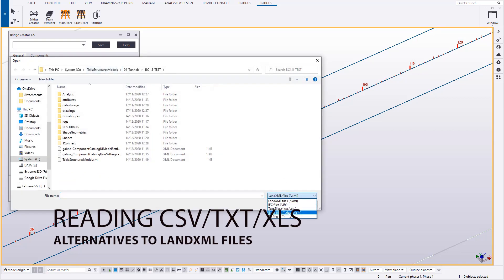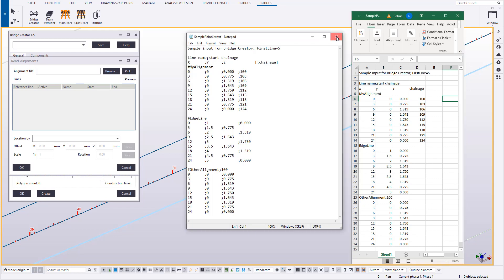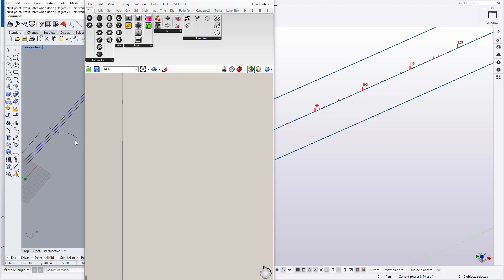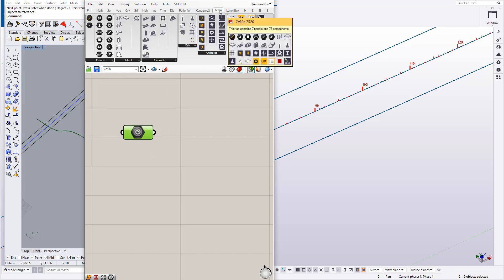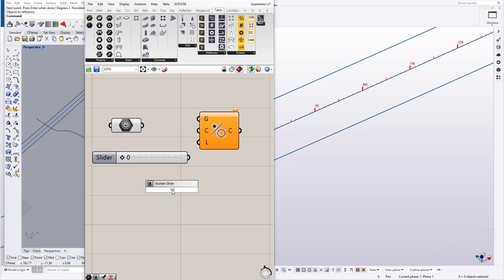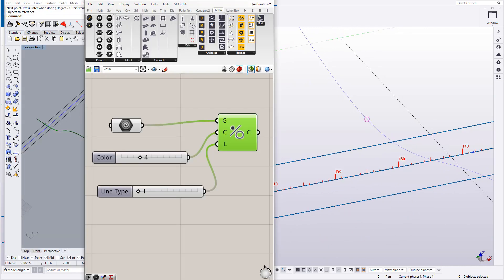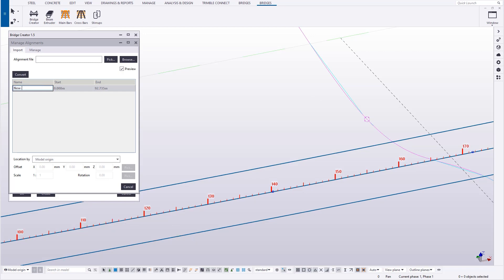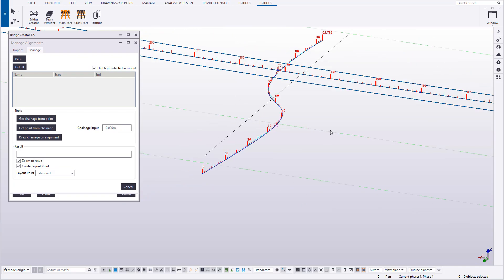Bridge Creator Tips & Tricks - ANY 3D LINE TO TEKLA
This video shows an improvement added to Bridge Creator Version 4.
As an extra from LandXML files the capability to read CSV/TXT or XLS files containing road data.
The Tekla Structures Link to Rhino/Grasshopper opens the door to an easy way to bring any set of 3D lines from CAD to Tekla Structures.
Use Bridge Creator to extrude or place objects along those lines.
This is part of Tips & Tricks for Bridge Creator Extension for Tekla Structures.